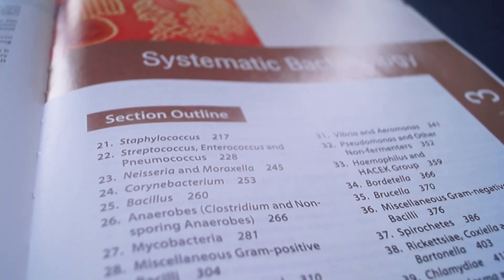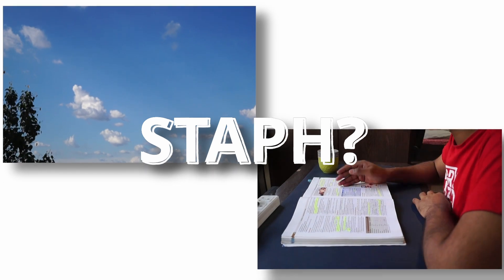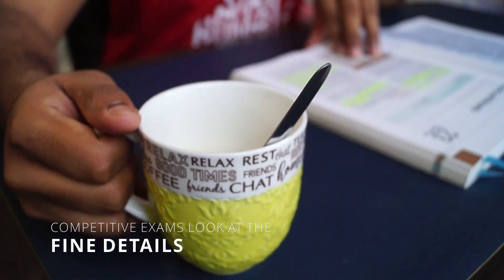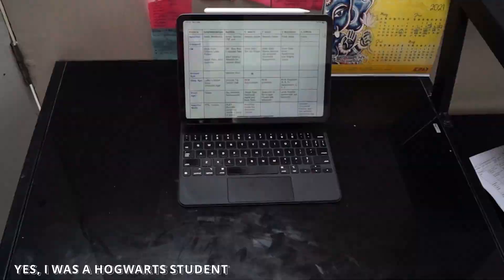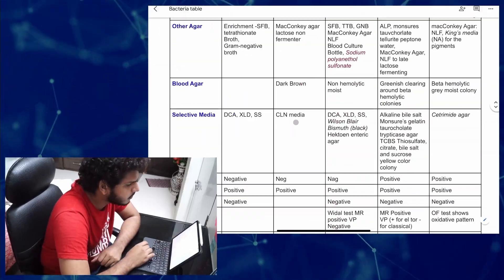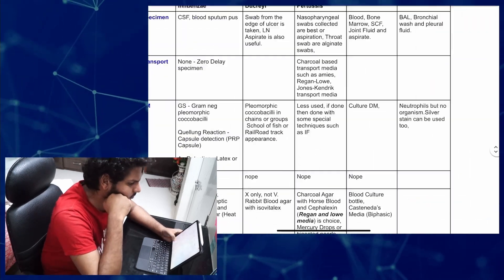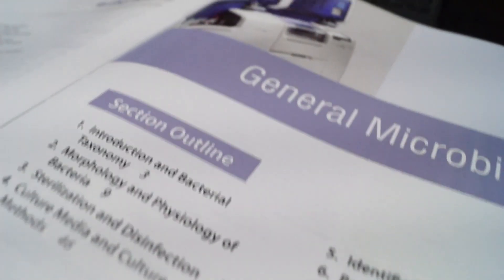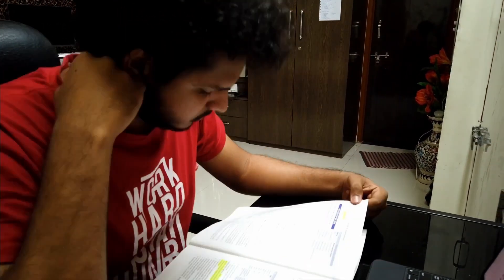Study With Me - Medical Student Exam Preparation Day | 8 Hours | 2nd Year MBBS | Anuj Pachhel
Studying Microbiology for my MedSchool Exams next month (I really hope it doesn't get postponed), for 8 hours. Study With Me for 8 hours :D

Motivation To Study 💪 by Anujpachhel
Prime Music :
Amazon Music: SY
Amazon Music: Motivating

Hi! Thank you for not just watching my video, but also reading the description, and this segment too! I am Anuj Pachhel, I'm in my 2nd-year MBBS, at Government Medical College Nagpur, MUHS university. I make videos on the channel about anything that interests me and helps you guys out, I also play the guitar, sing a Lil bit (I mean who doesn't), anyway thank you so much for stopping by, hope I've earned your subscription and love ❤️